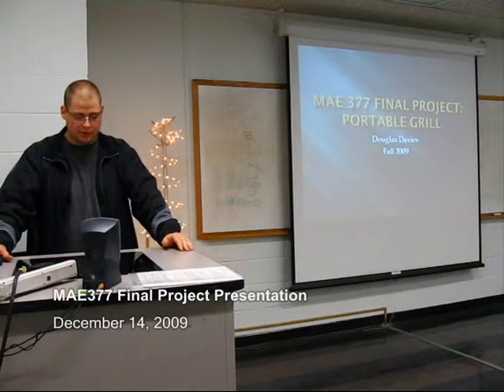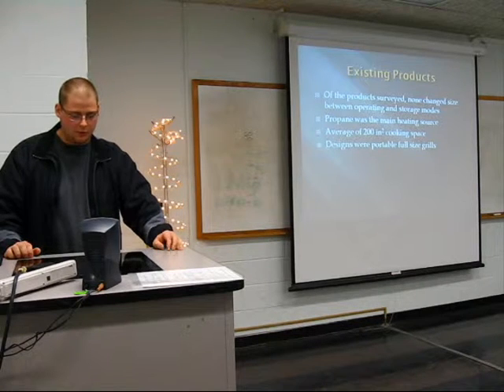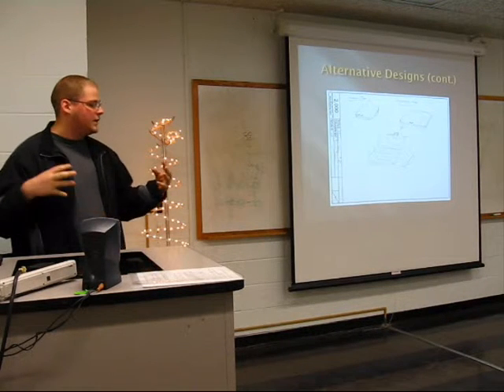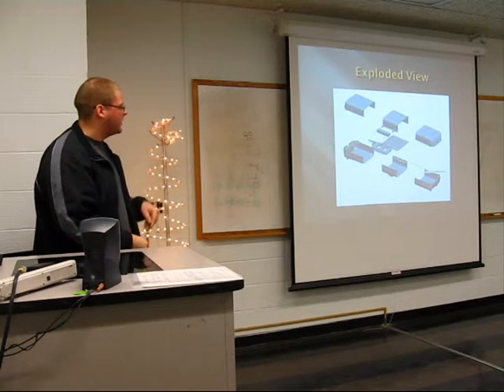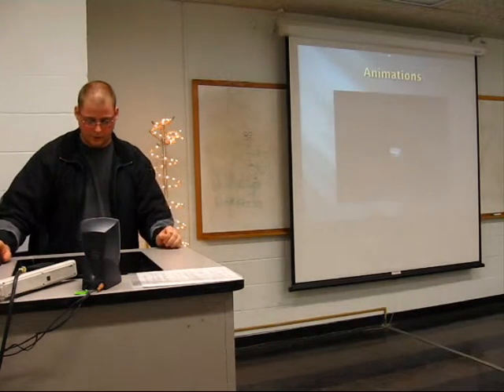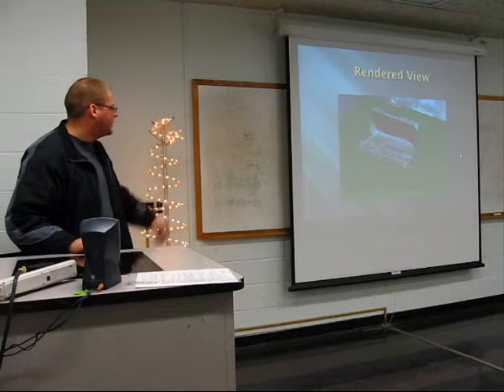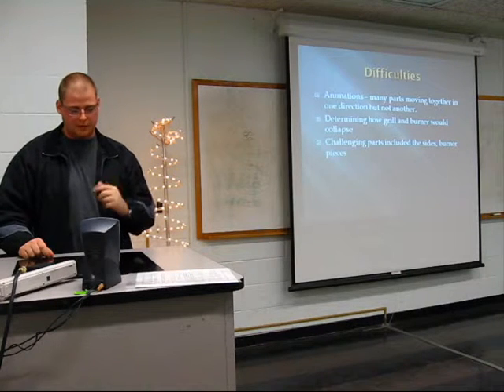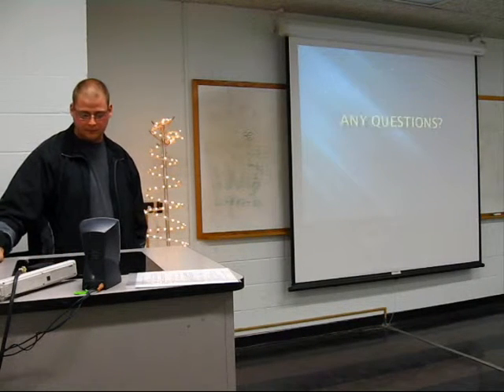MAE377 FInal Project Presentation (Fall 09) - Video 10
Video of student project presentation for MAE377, "Product Design in CAD Environment" course. Students are required to do a presentation for their final project, in which they create a product of their own and modeled it in CAD.

The purpose of this recording is for the student to review their own presentation.

Student in this video: Douglas Davies
Project link: